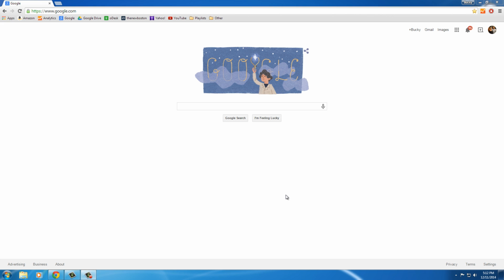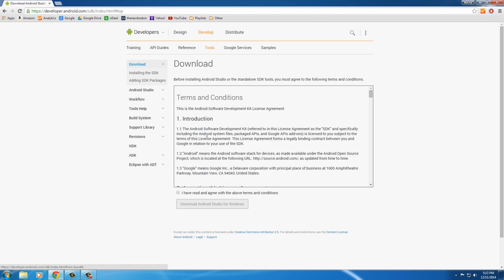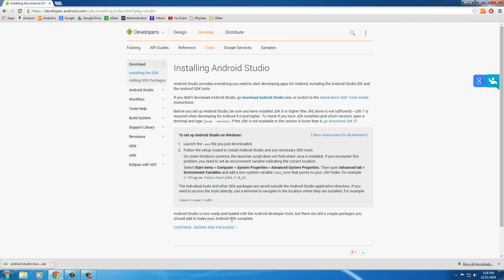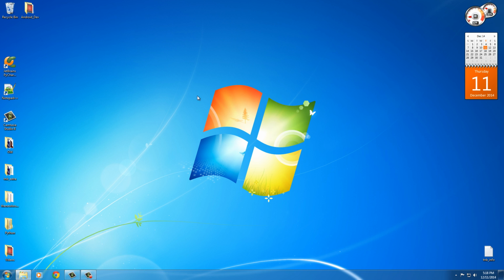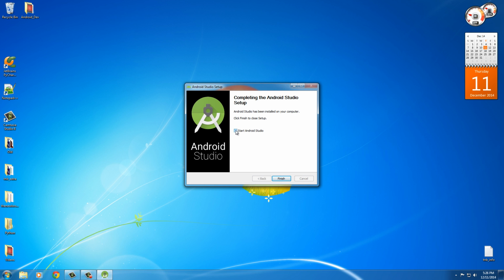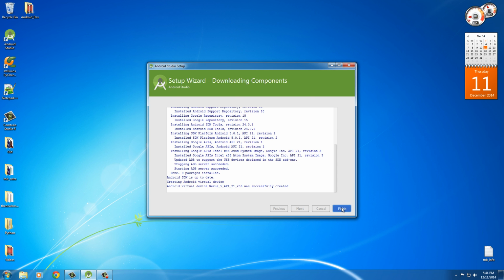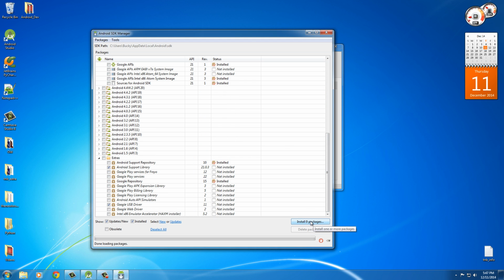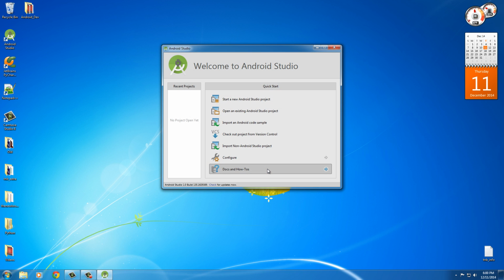Android App Development for Beginners - 2 - Installing Android Studio